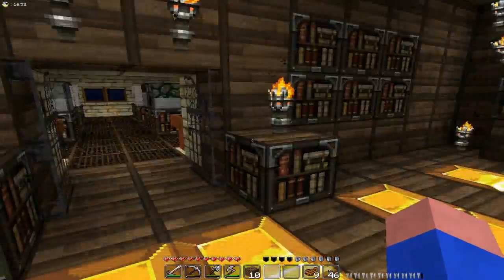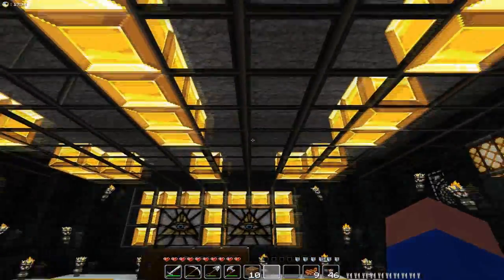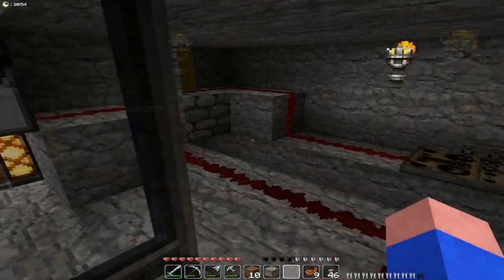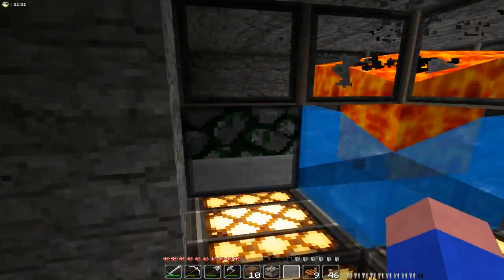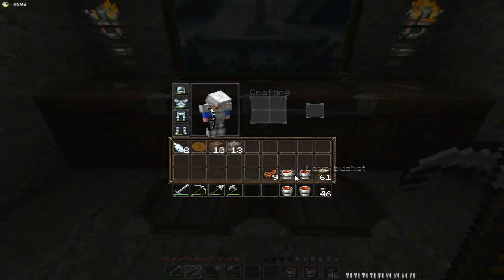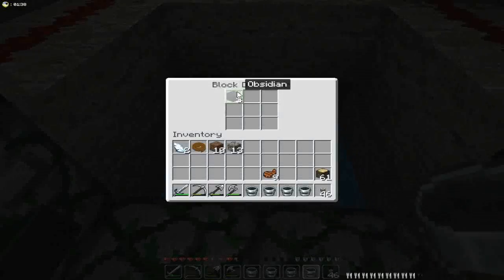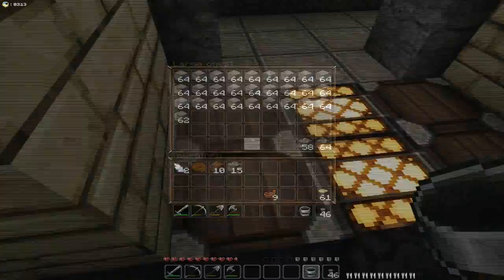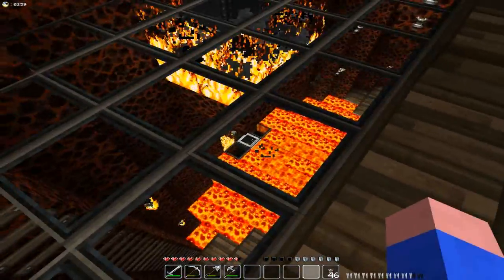Battosay VS Himself (World review, part 1)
Showing you my world !

Song :
Strange Feeling part2 - Mr Troy